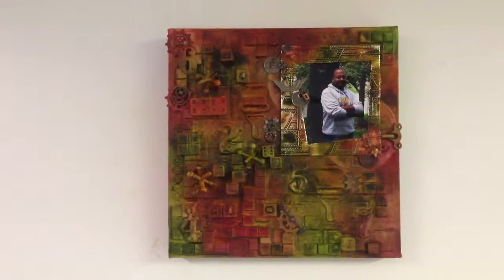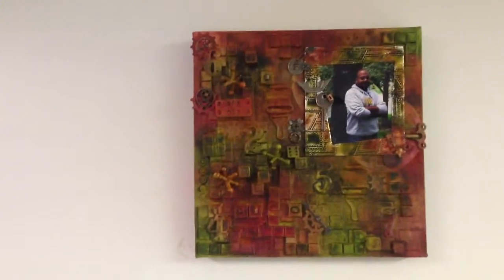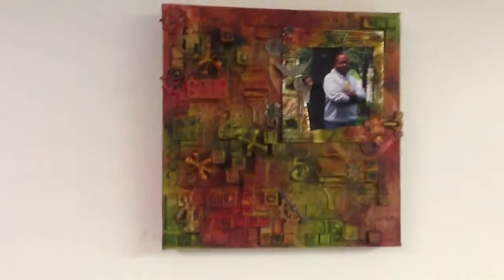Game Piece Canvas Sept 4, 2013